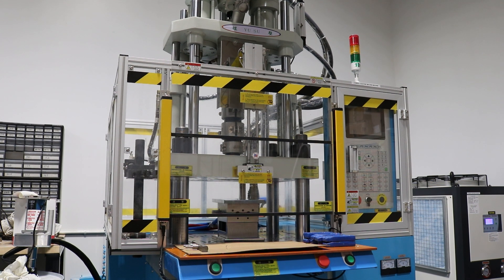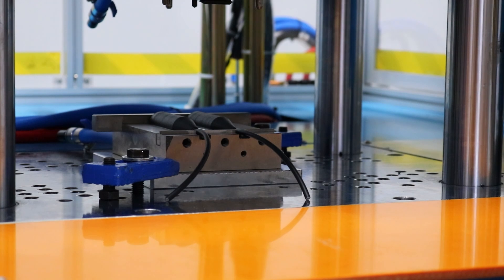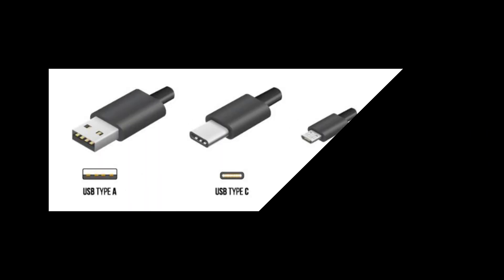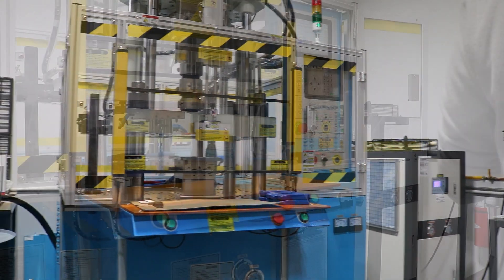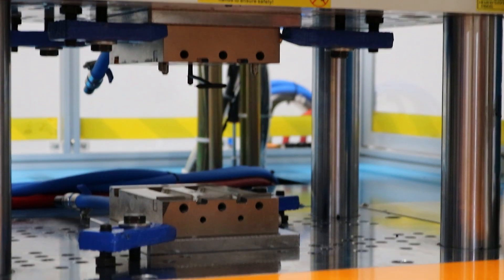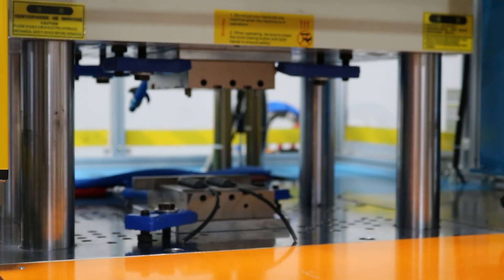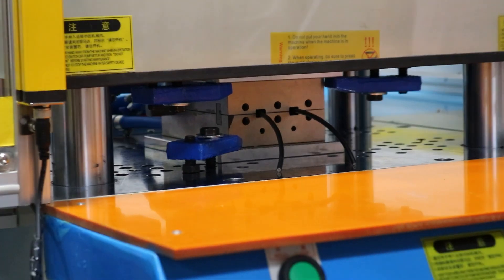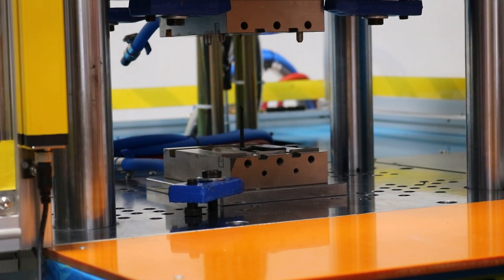Custom Overmolded Cable Assemblies Domestic Manufacturing for Rugged Reliability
At Epec Engineered Technologies, we design and manufacture custom overmolded cable assemblies right here in our domestic, state-of-the-art facility in New Bedford, Massachusetts. Our commitment is simple: deliver custom solutions quickly, reliably, and economically.

Ruggedized overmolded cables are critical for industries like military, aerospace, industrial equipment, medical, and consumer electronics, where reliability in harsh environments is non-negotiable. Our capabilities cover an extensive range of applications from low-voltage USB cables to complex medical imaging harnesses spanning over 100 feet, complex multi-shot overmolded connectors with critical dimensional and performance requirements.

Custom solutions require precision planning. At Epec, our specialized New Product Introduction processes minimize risk and eliminate surprises. Our meticulous Design for Manufacturing reviews proactively address potential issues, such as wall thickness inconsistencies or crimp terminal incompatibility.

The overmolding process itself is highly efficient and cost-effective, keeping your overall project costs down. We deliver durable, reliable cables at scale with automated injection molding machines, reducing labor costs without compromising quality.

Our strategic inventory management ensures your custom cable assemblies are ready exactly when you need them. Manufactured economically overseas and consolidated here in our New Bedford headquarters, finished goods can be stored and released on demand, meeting your delivery schedules effortlessly.

Overmolding provides superior sealing capabilities, making cables impervious to moisture, shock, vibration, and continuous flexing. With waterproof ratings up to IP68, these assemblies thrive even in extreme environments.

Attention to detail defines our approach. We carefully select materials and optimize overmolding parameters to achieve the perfect balance of functionality and appearance.

At Epec, every overmolded cable assembly reflects our expertise, precision, and dedication to quality.